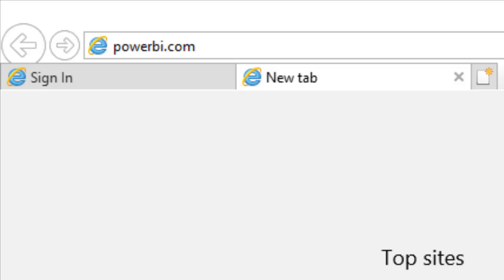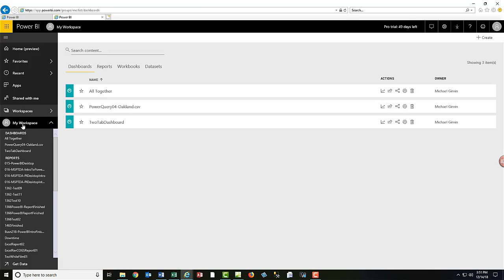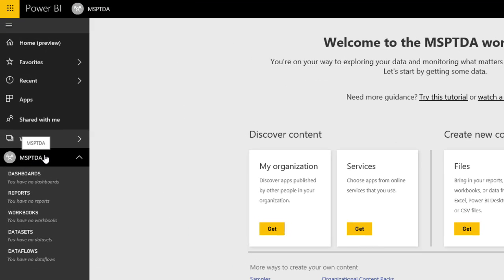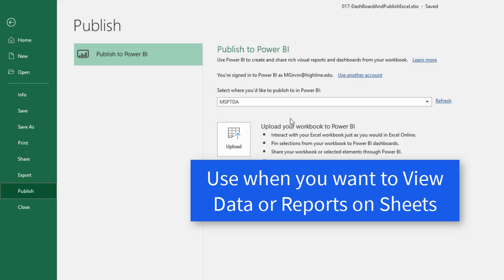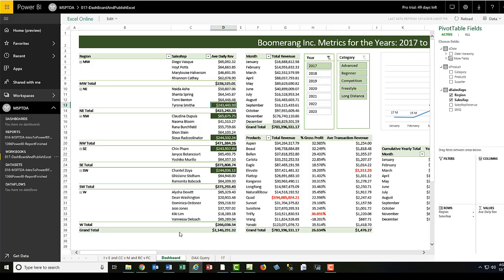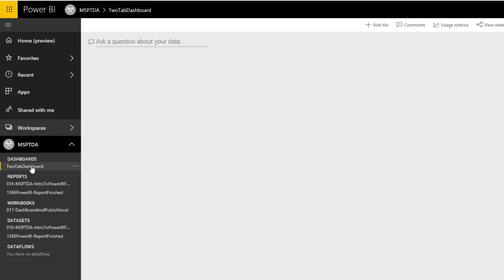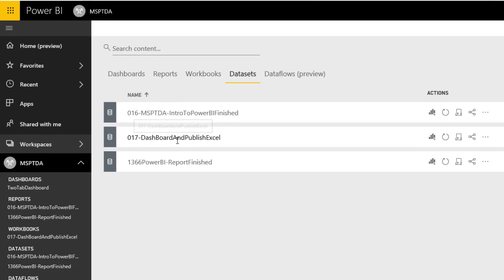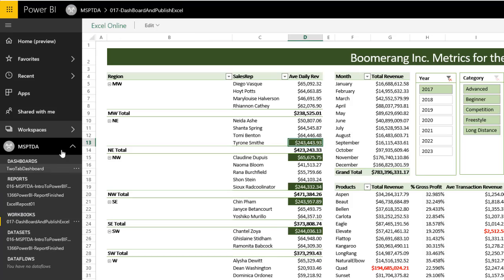MSPTDA 17: Power BI Online: Dashboards, Reports, Excel Workbooks, Data Sets.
Download Power BI Desktop “MSPTDA Video #16 Power BI File” FINISHED File
NO HOMEWORK for this video.
This video teaches about Power BI Online. How to upload Excel Files. Create Online Dashboard.

Topics:
1. (00:15) Introduction.
2. (01:00) Logging in to Power BI Web Site to view reports.
3. (01:48) Introduction to Dashboards, Reports, Workbooks and Data Sets.
4. (02:48) Create Workspace.
5. (03:19) Upload Power BI Report Files.
6. (03:45) Upload Excel Power Pivot Workbook File. Two Methods: 1) Upload Workbook (to see sheets), 2) Upload Workbook Data (upload Data Model from Excel).
7. (04:55) View Excel File Worksheets in Excel Online at powerbi.com web site.
8. (05:17) Look at the four sections (Dashboards, Reports, Workbooks and Data Sets) after we created a Workspace and uploaded items.
9. (05:43) Create Online Dashboard in Power BI Online.
10. (07:01) Create Power BI Report Based on the Data Model in a Published Excel File.
11. (07:56) Summary for Dashboards, Reports, Workbooks and Data Sets